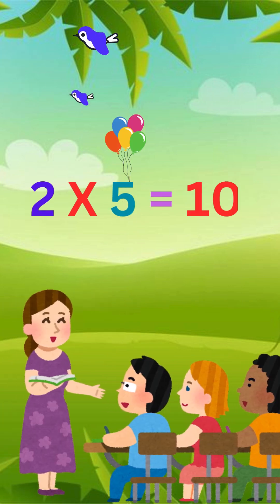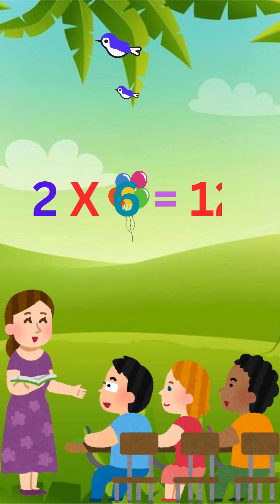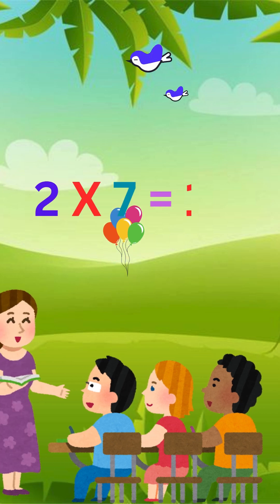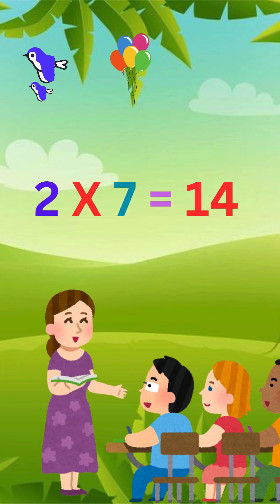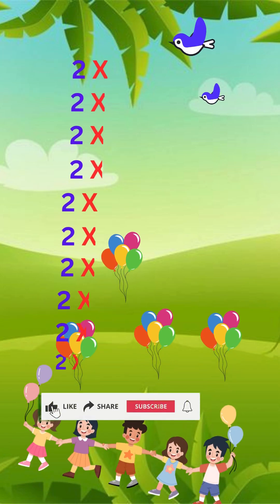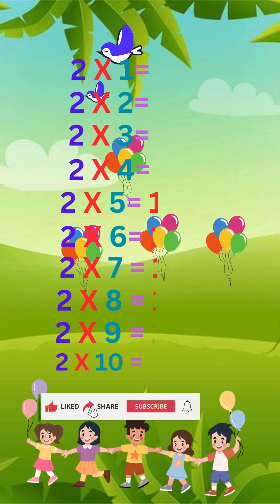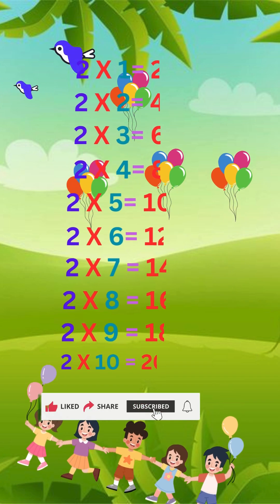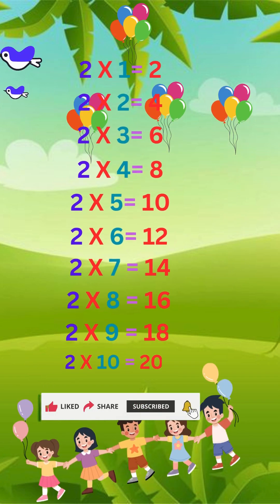2 Times Table Song for Kids | Fun & Easy Learning with Rhymes | Education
Welcome to "Education," where learning meets fun! 🎶 In this joyful, rhythmic video, children will discover the magic of the 2 times table through rhyme and melody. This video brings the numbers to life with a poem that makes learning easy and exciting for toddlers, preschoolers, and kindergartners alike! Count, sing, and enjoy the journey of mastering multiplication with us. 🎈

Join the adventure of learning math as we dive into the 2 times table, making it simple and fun for every young learner. Perfect for home and classroom learning, this video will help little minds remember their times tables with joy and confidence! 🌈